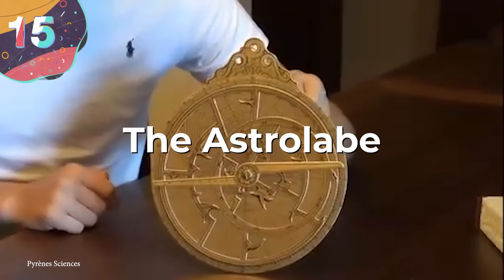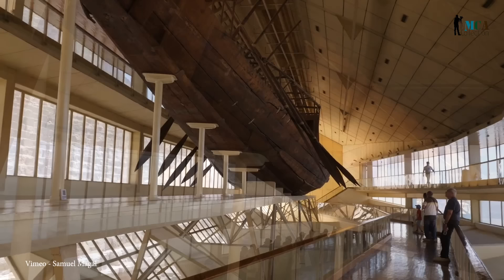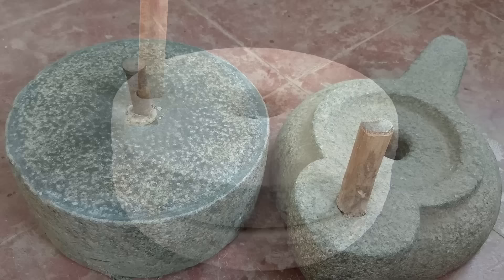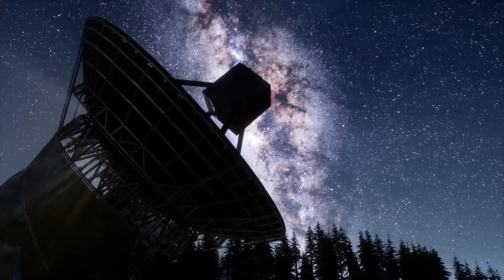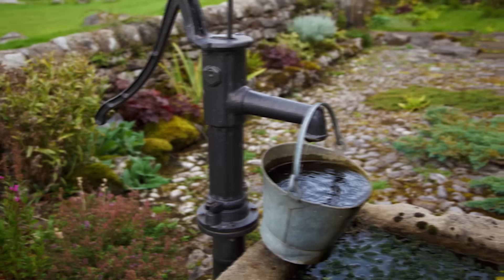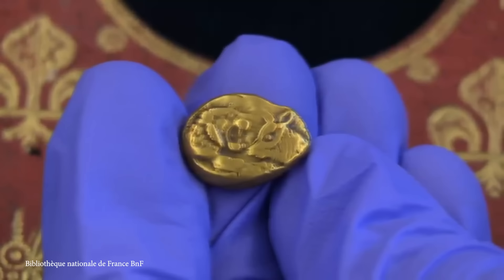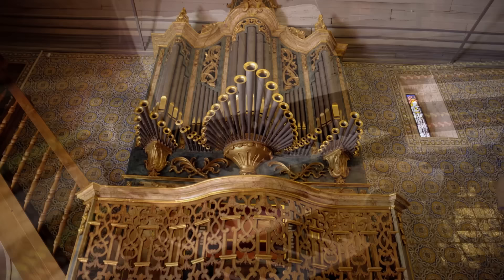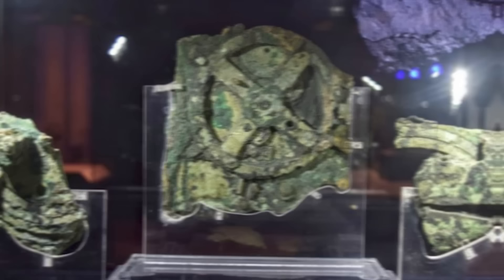15 Amazing Ancient Innovations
Ancient people were just as innovative as we are today and developed incredible ways of doing things. Today, we're taking a look at some of the most ingenious ancient inventions!